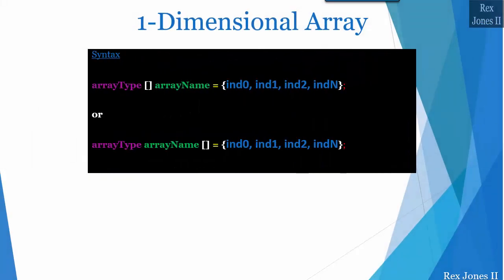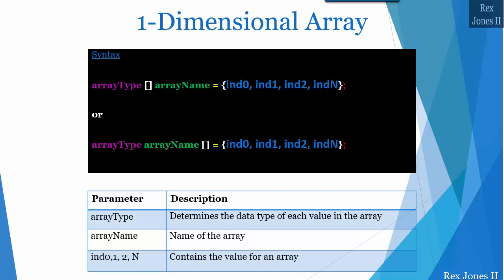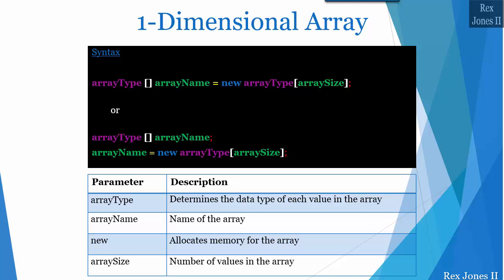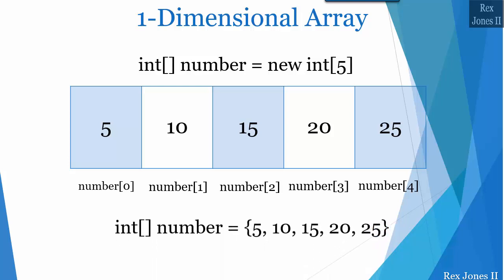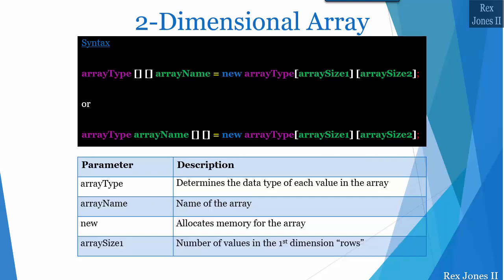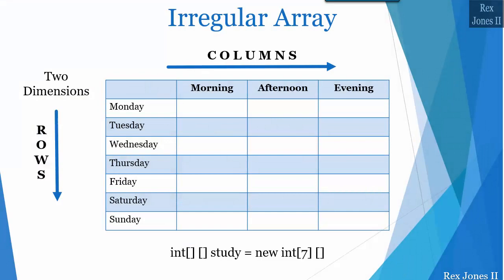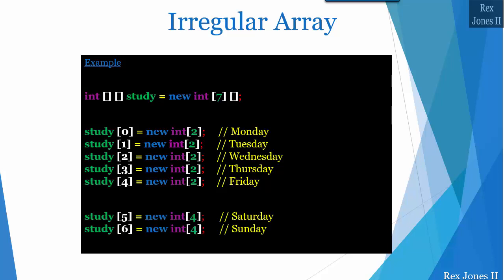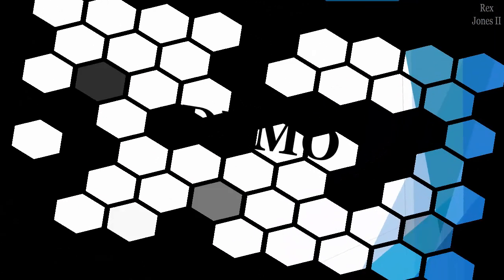✔ Intro To Java Arrays (Video 96)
Intro To Java Arrays